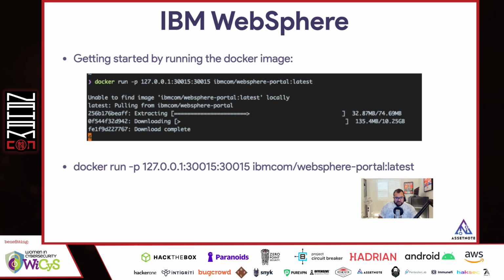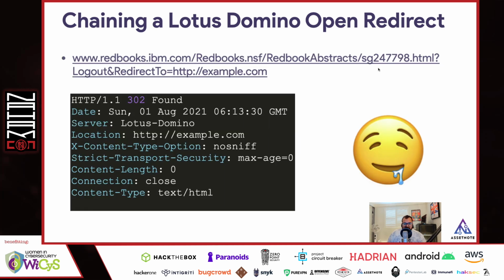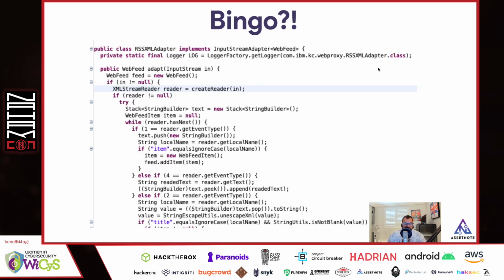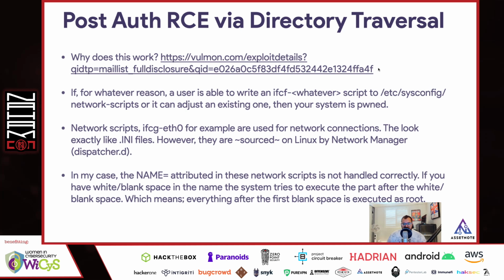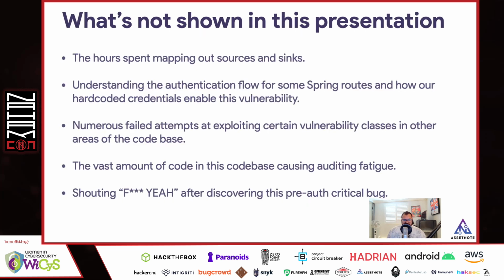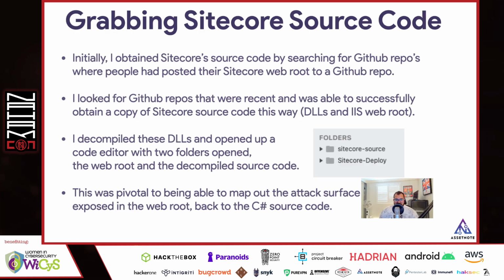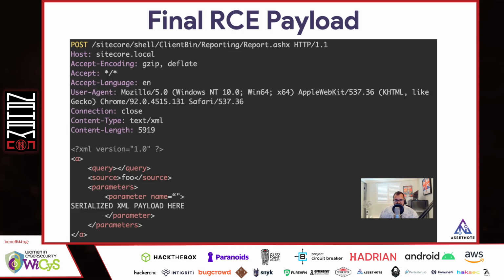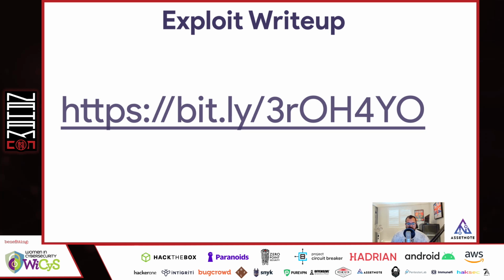NahamCon2022 - @infosec_au: Finding 0days in Enterprise Web Applications